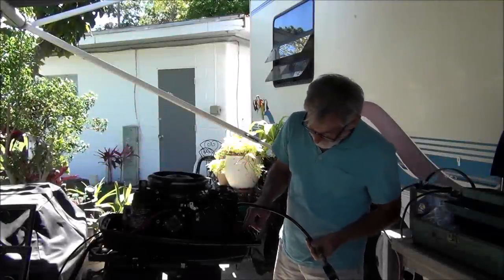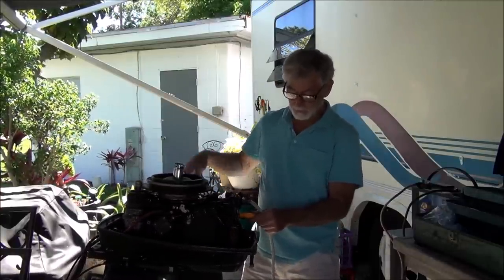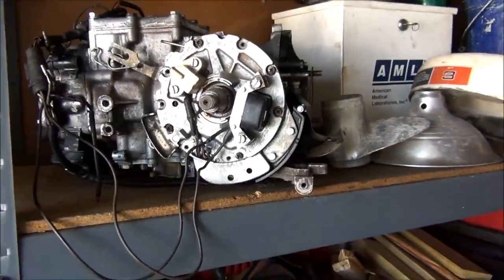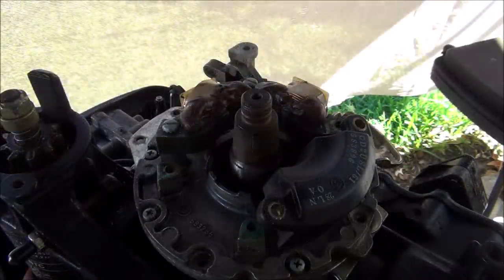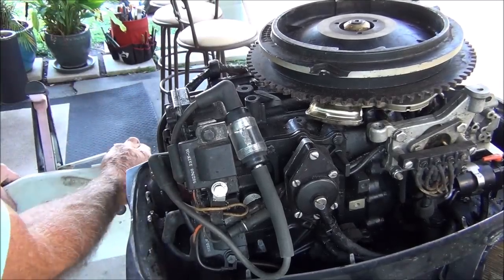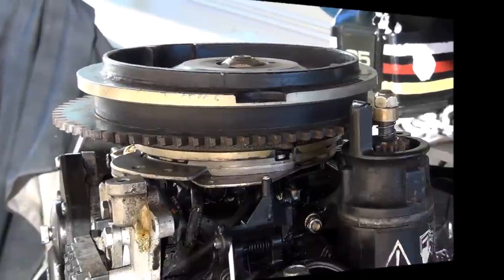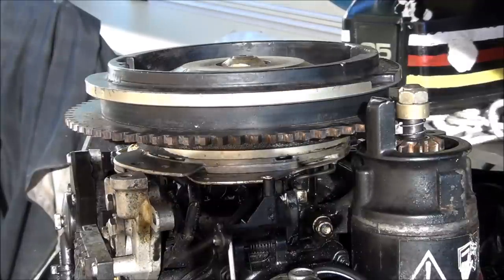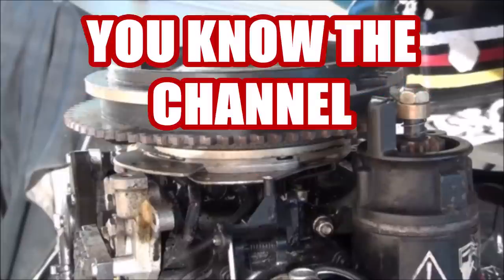Evinrude 25 Hp 1989 - Its Mind Boggling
Hey. It's the 1989 25 Hp Evinrude Long Shaft Remote. This Old Outboard has Good Ignition Spark, Good Cylinder Compression !  But, A Mind Boggling Outboard Repair Threatens the Deadline to Get the Boat Off The Boat Trailer I Borrowed !
YOU NEVER KNOW WHAT'S GONNA HAPPEN NEXT !
Follow the Real Life Saga One Outboard at a Time and
Get Your SUBSCRIPTION Today !
It's This Old Outboard - You Know The Channel